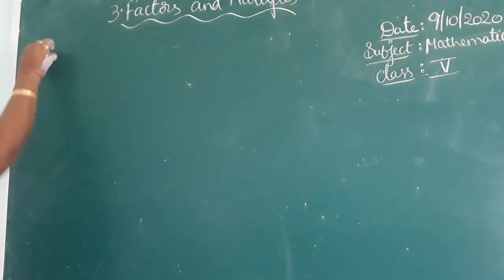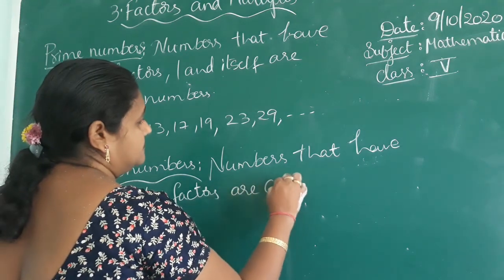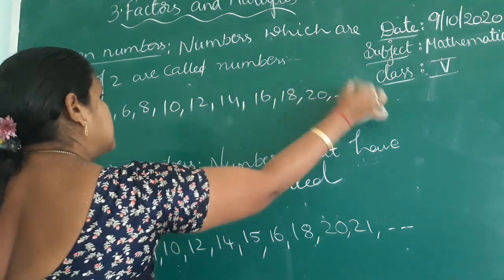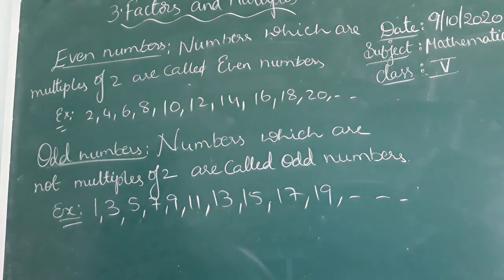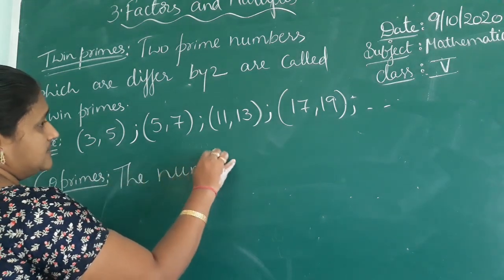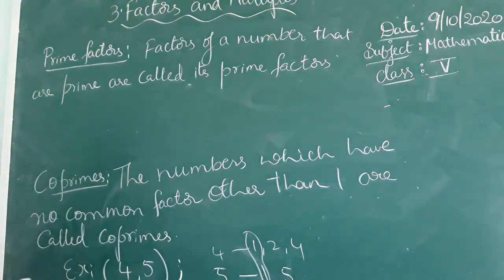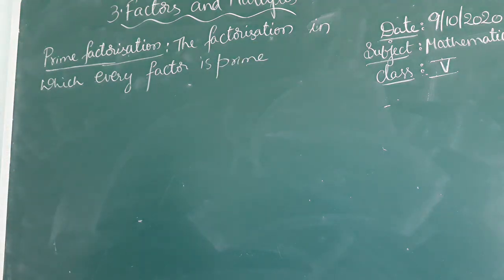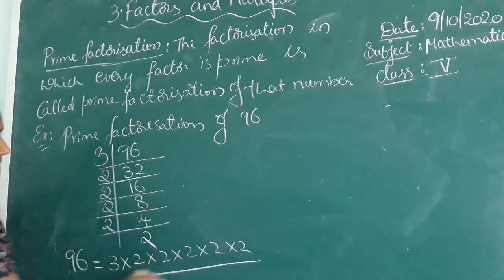5 CLASS MATHS (9-11-20)